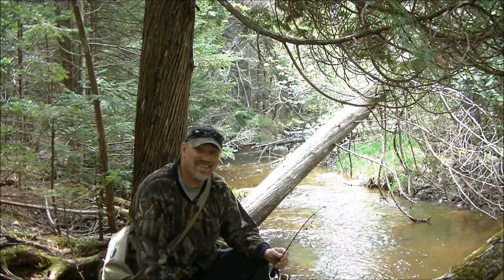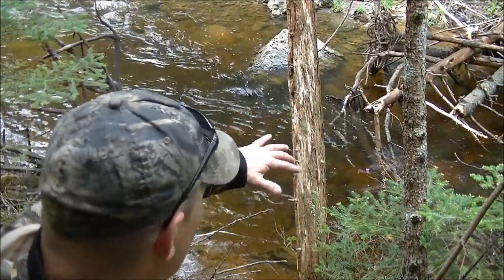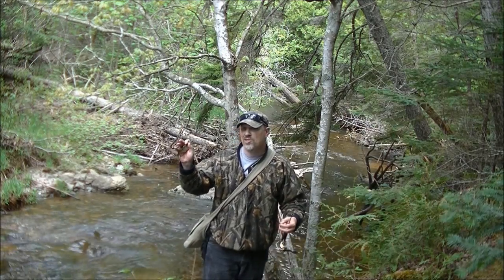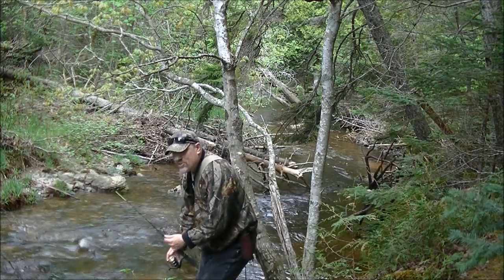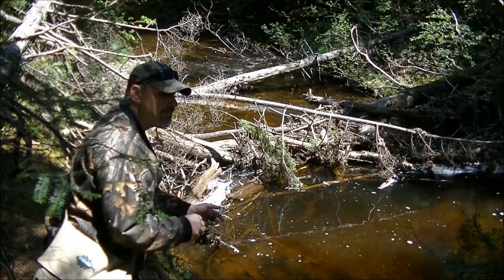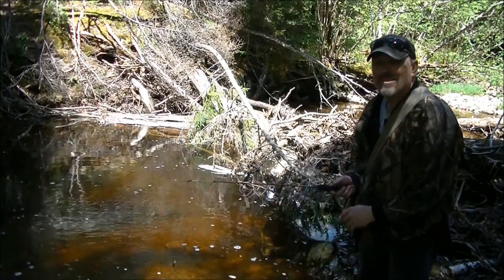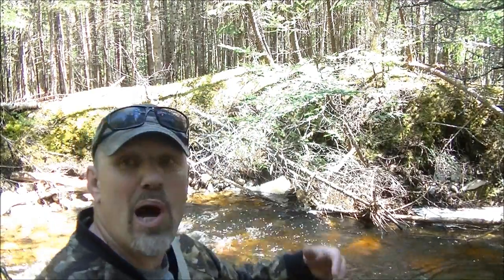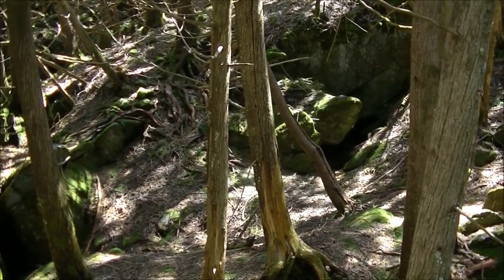Fishing a Small brook, Tips and Tricks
I scout out and fish a new brook today. Follow me along on my trip and you might get some ideas on how to fish small brooks as well.